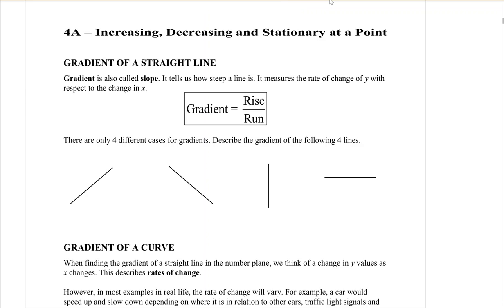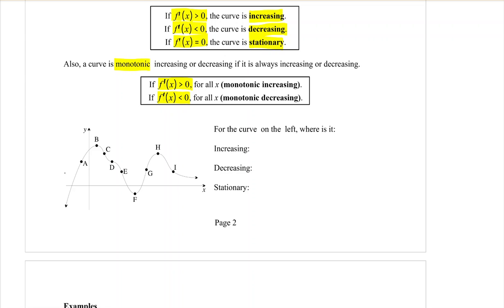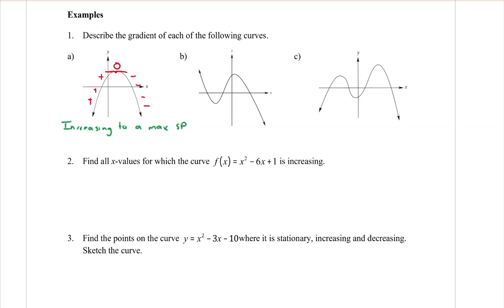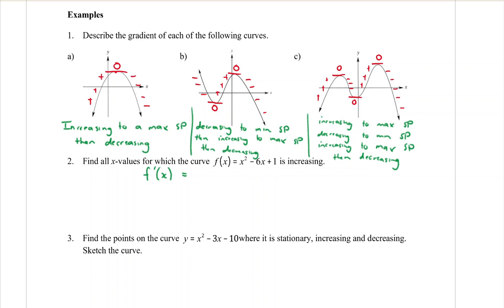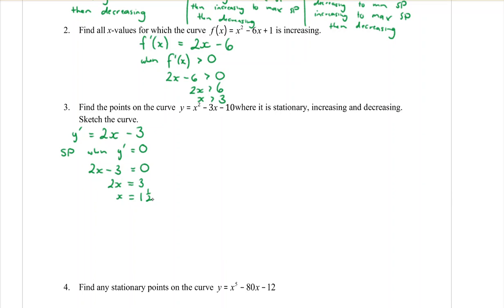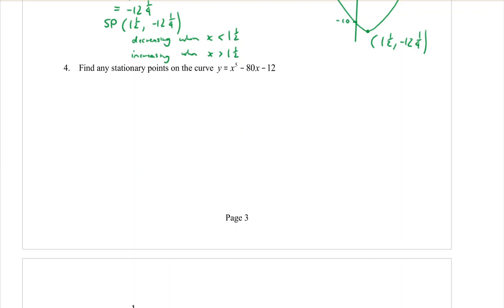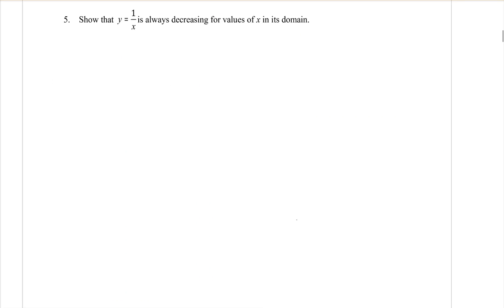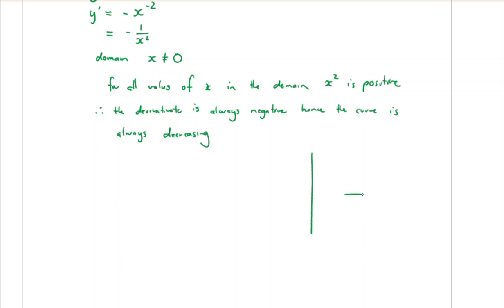Yr 12 Adv Curve Sketching using the derivative - Increasing, decreasing and Stationary points